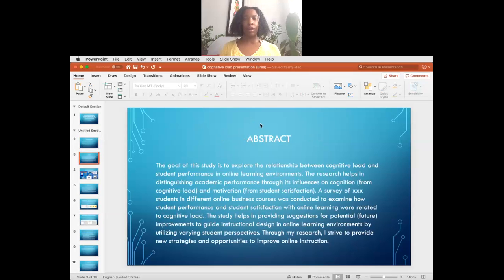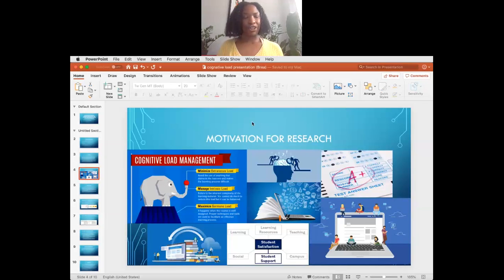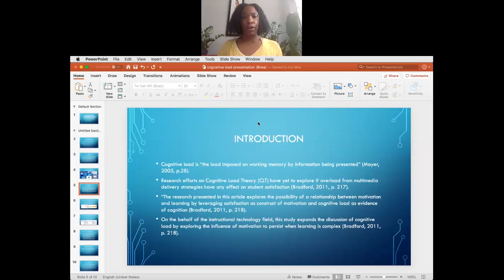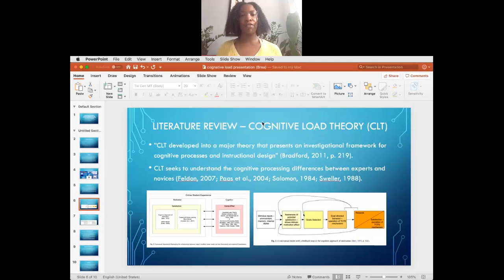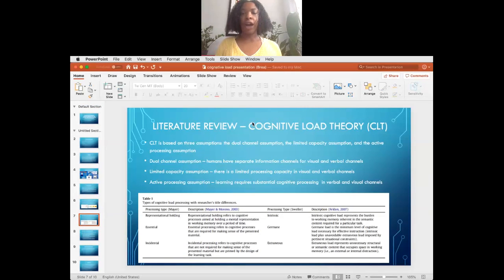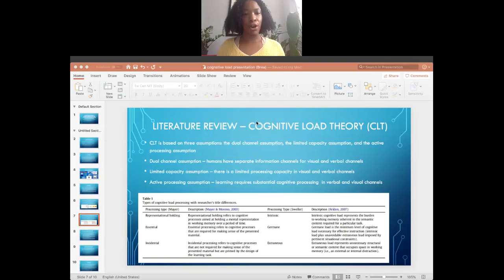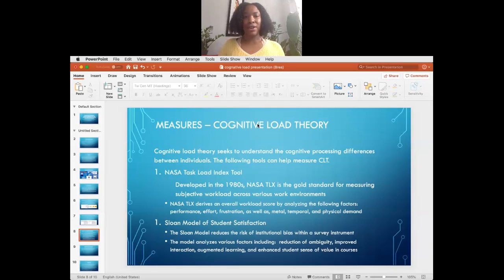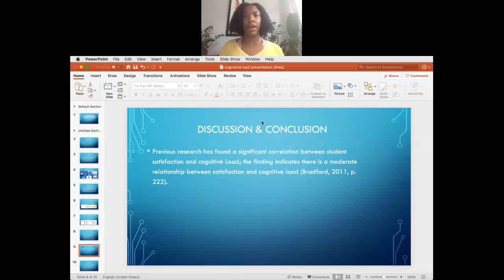Brea Ellis's Personal Room 2020 06 26 16 24 59